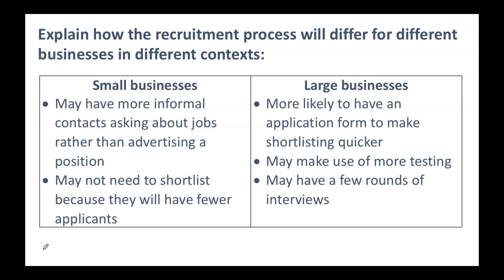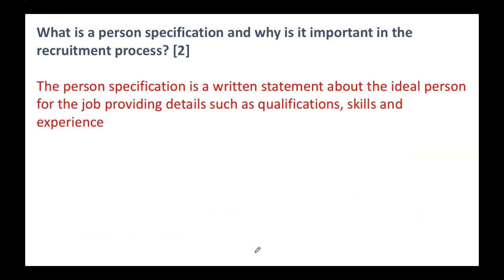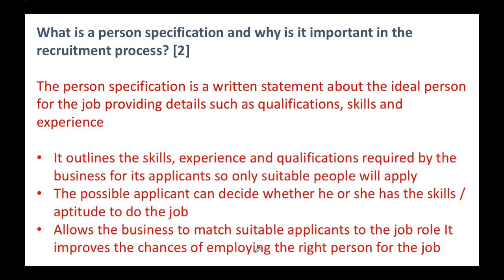Recruitment - Eduqas/WJEC Business GCSE